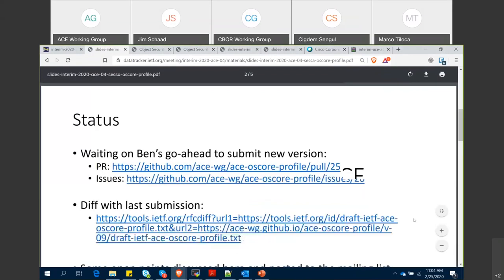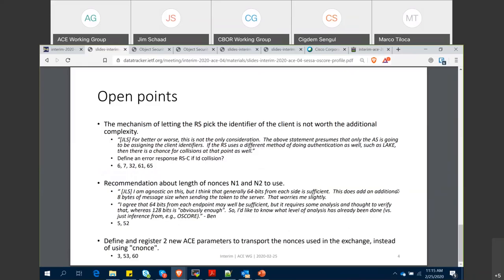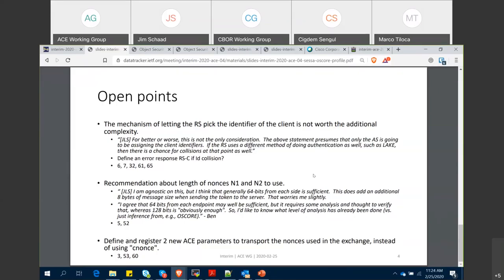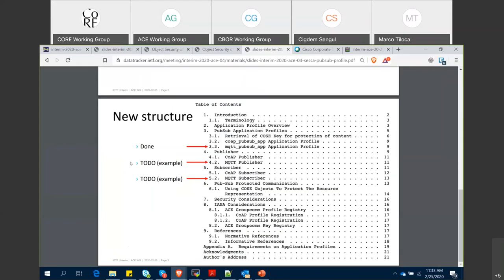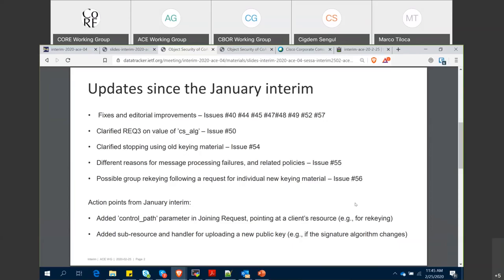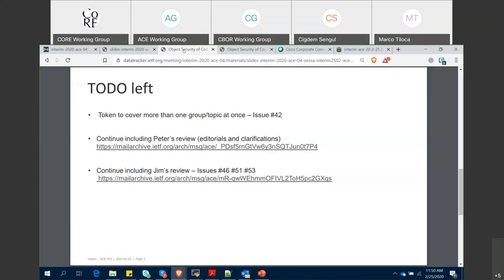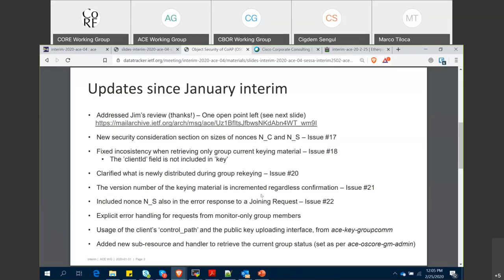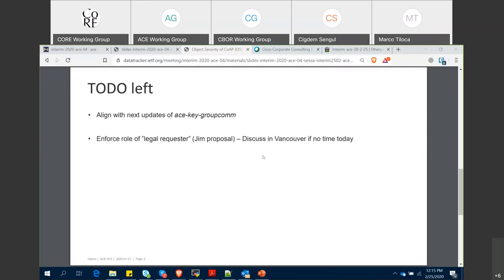ACE WG Interim Meeting, 2020-02-25